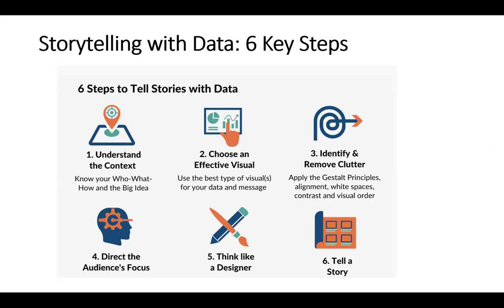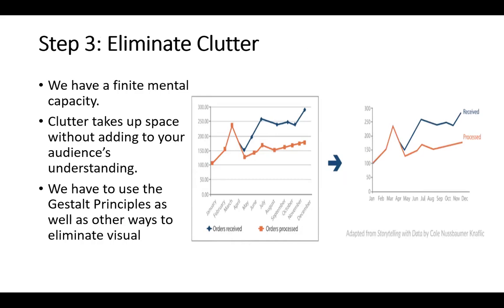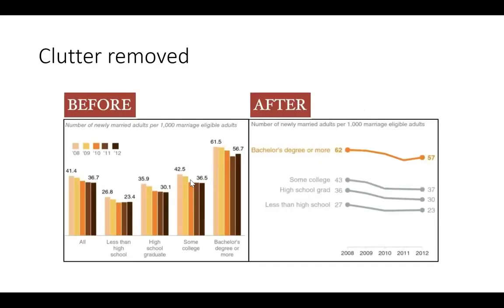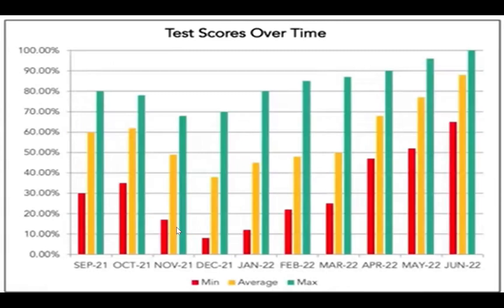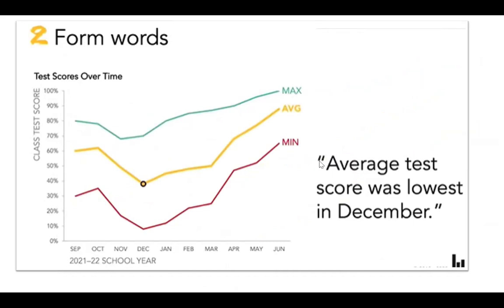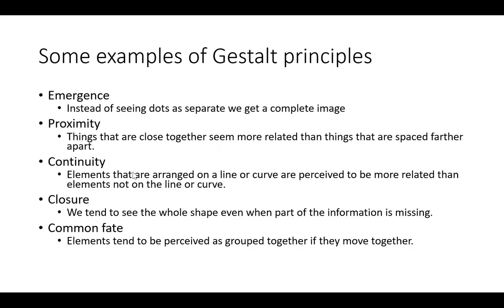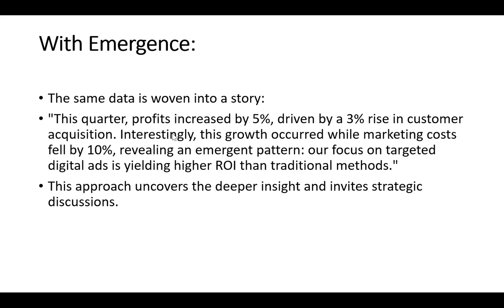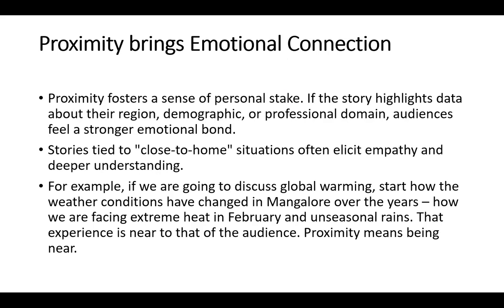Data story telling for sem 4